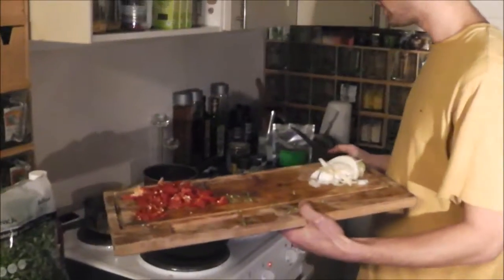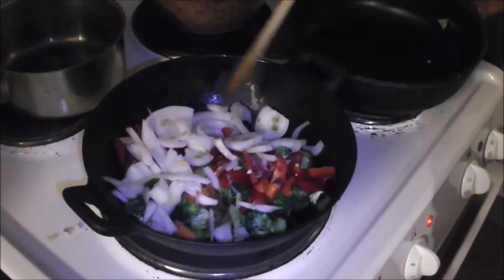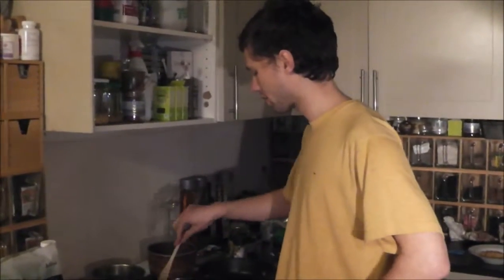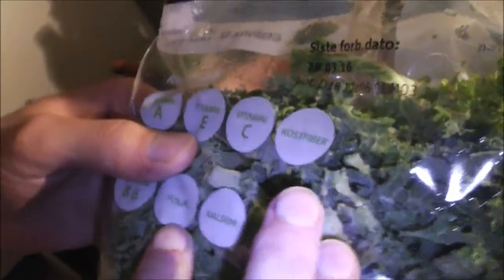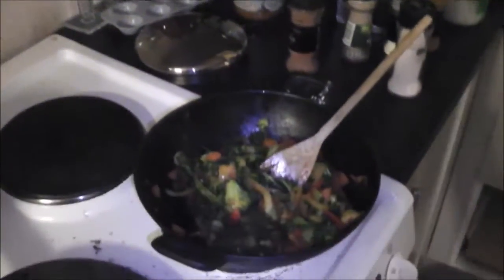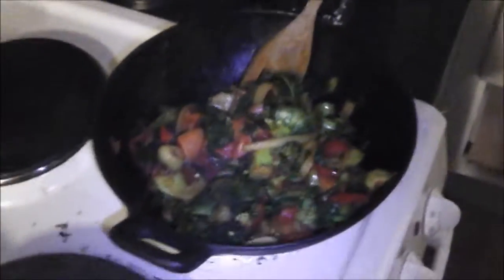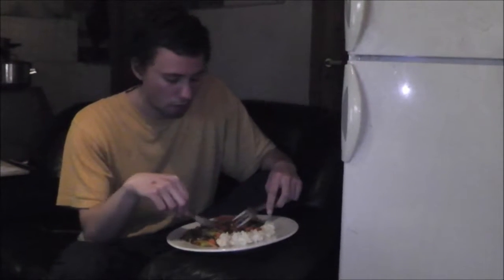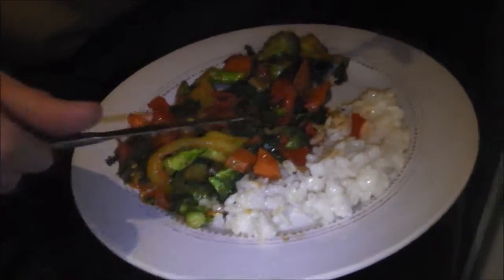SoftFuture.Farm - Cooking Veggies and Rice with Yvan S1E1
We are cooking veggies and rice today on the - Cooking Show. Yvan is chef and shows you guys how to cook a delicious vegetarian veggie dish thatis simple and quick and tasted fantastically and delicious.